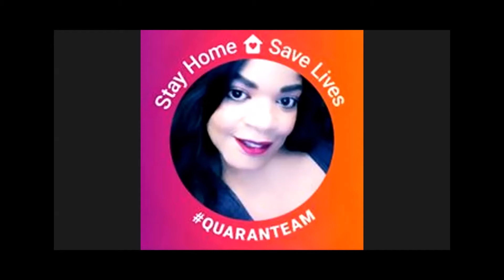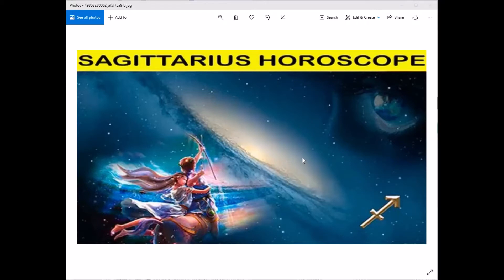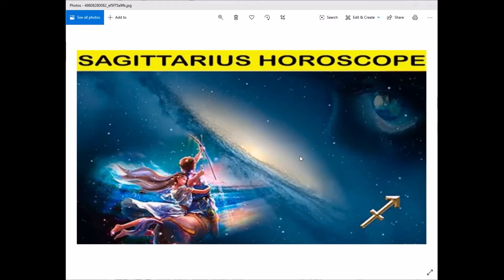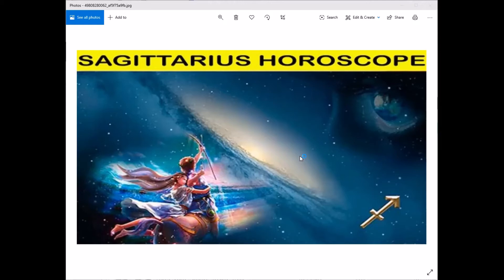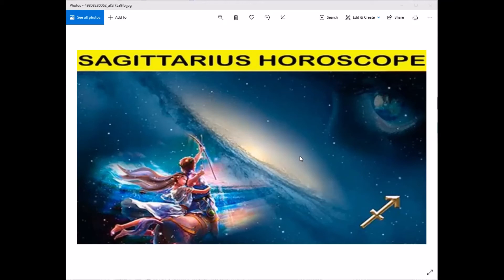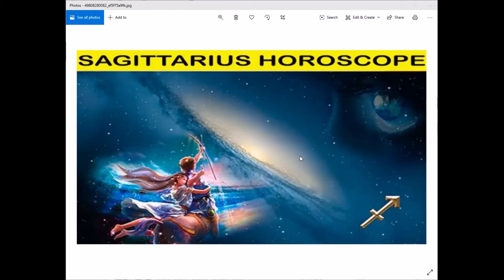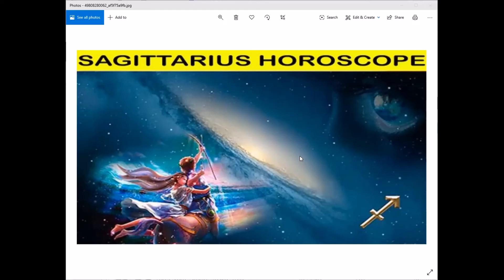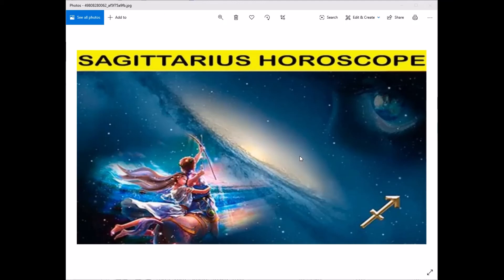Sagittarius - Free Full Moon Intuitive Astrology Reading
to order a personal reading.

Capricorntigress, Western Intuitive Astrologer of astrologyalookinside.com

Sending you out many blessings, love and light!